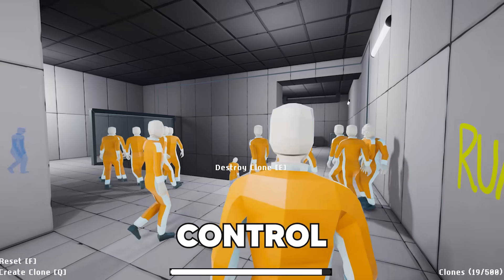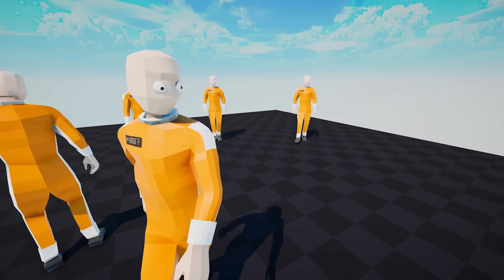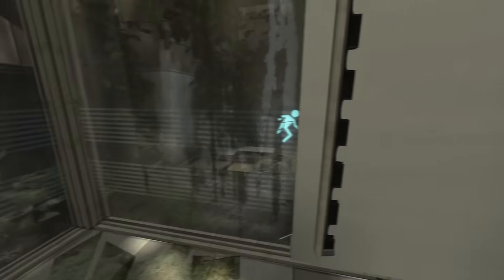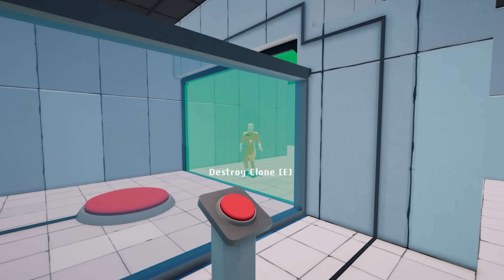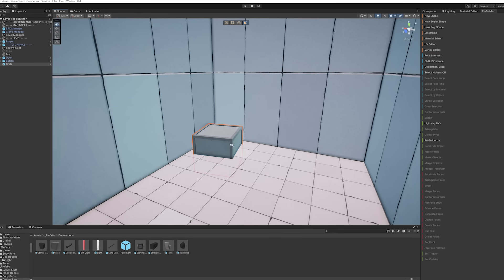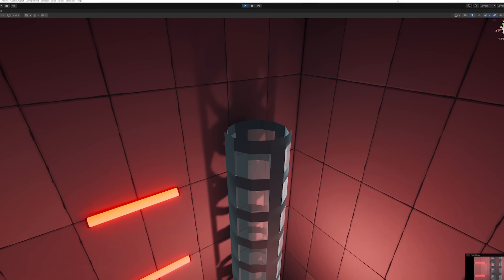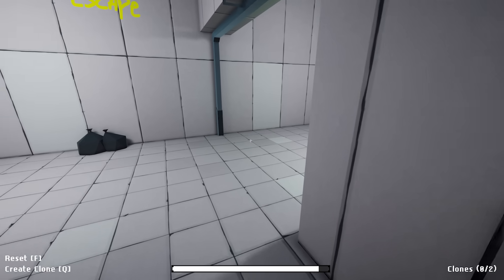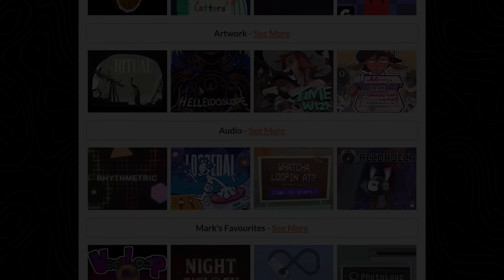I Made a Singleplayer Game With INFINITE Players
to Start Making Fast Today!  And Checkout @GameMakerEngine for Tutorials to Get You Started!

Recently I participated in the GMTK game jam, and made a singleplayer game where you can control infinite players.

In this game dev unity devlog, I made a game using my game development skills.

If you're reading this you're cool!